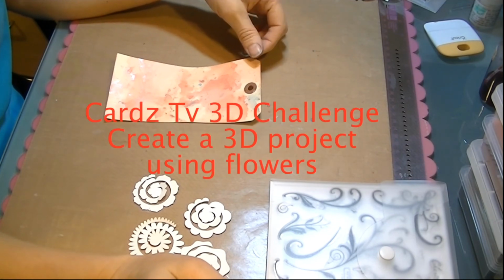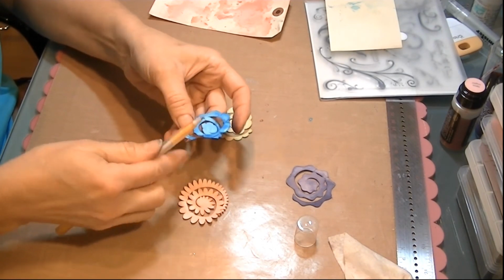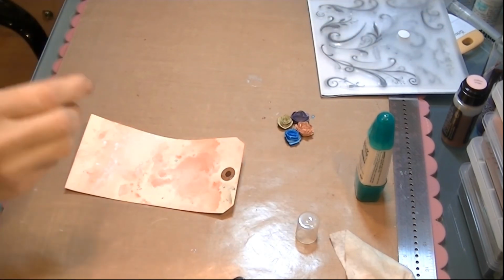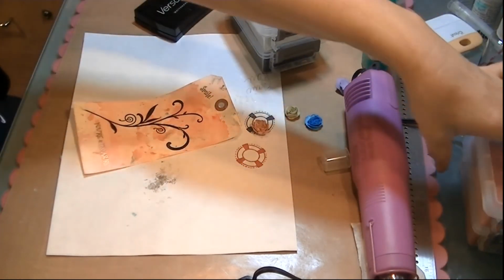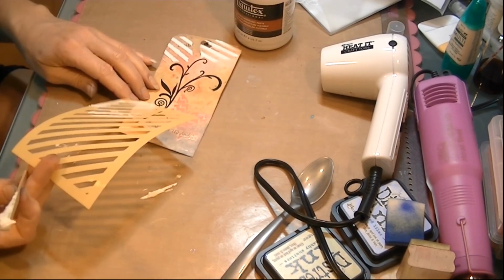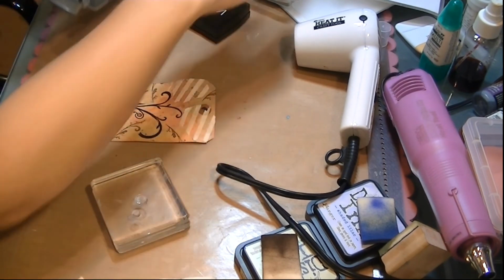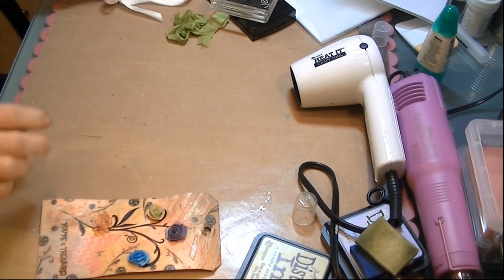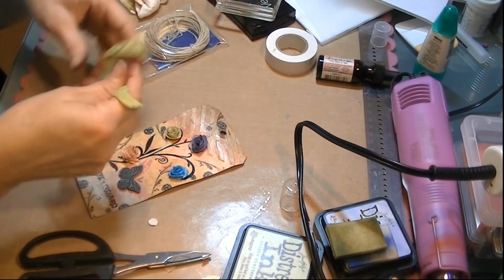How to make this cute tag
I show you how i make this cute tag.